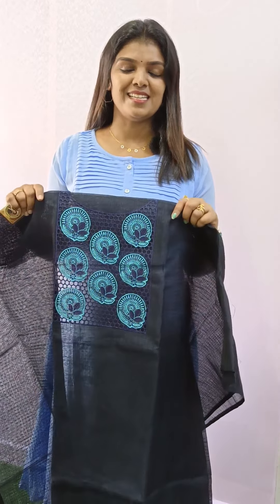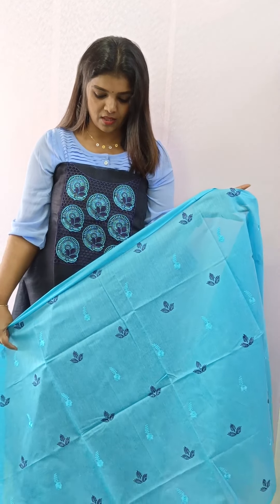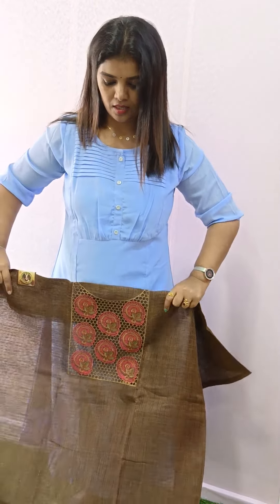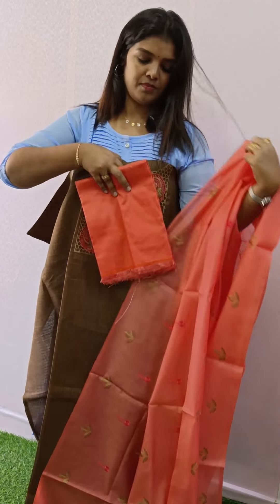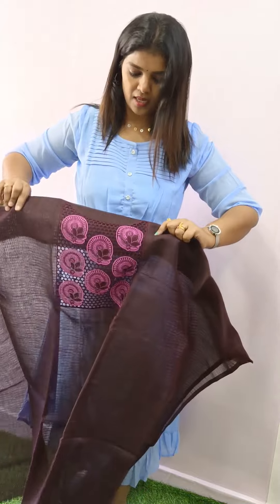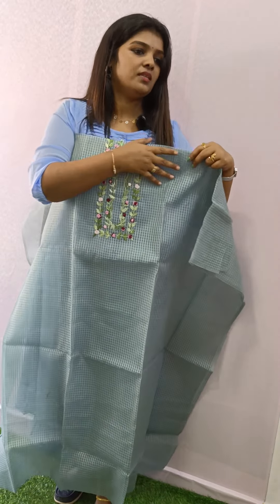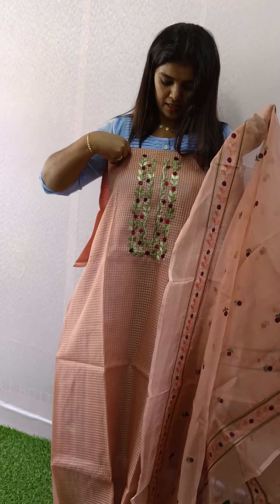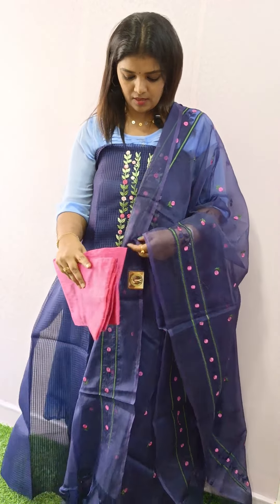Embroidery Cutwork Sets 06.12.2022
Elentra Designs by Nimi Heins : Embroidery Cutwork Sets 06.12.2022